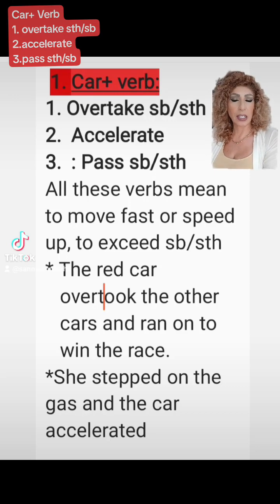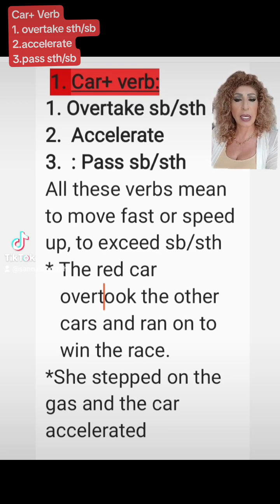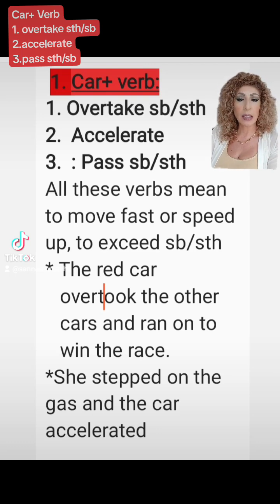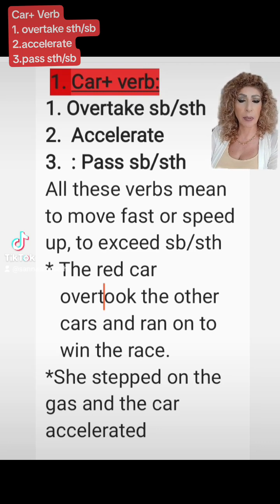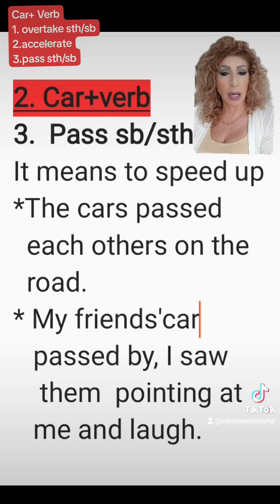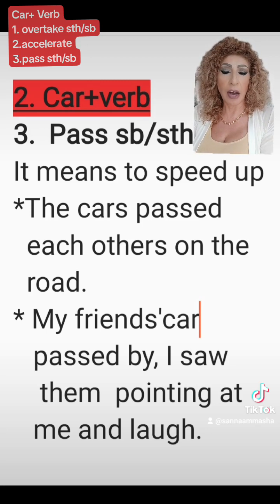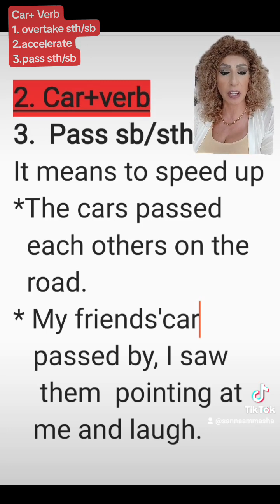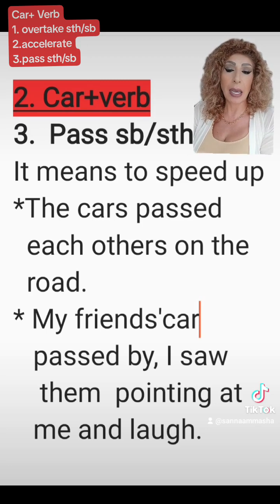Car+ Verb Overtake sth/sb, Accelerate, Pass sth/sb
Car+ verb:
1. Overtake sb/sth
2.  Accelerate
3.  : Pass sb/sth
All these verbs mean to move fast or speed up, to exceed sb/sth
* The red car
   overtook the other
   cars and ran on to
   win the race.
*She stepped on the gas and the car accelerated
2. Car+ verb:
3. Pass sth/ sb
It means to speed up
*The cars passed
  each others on the
  road.
* My friends'car
   passed by, I saw
    them  pointing at
   me and laugh.